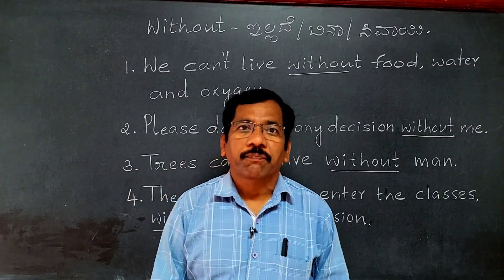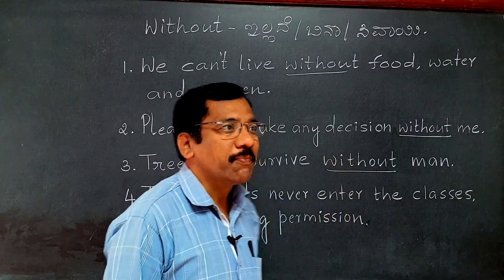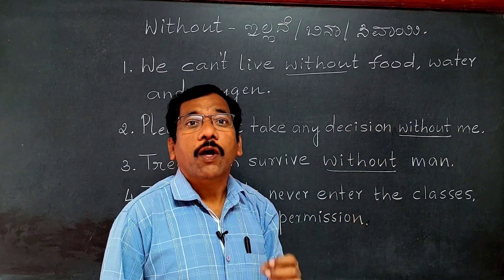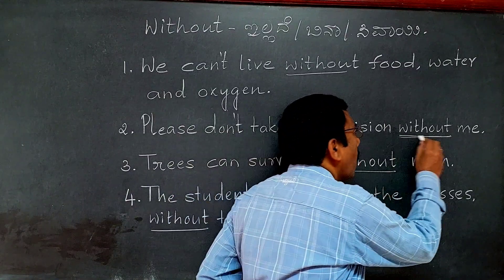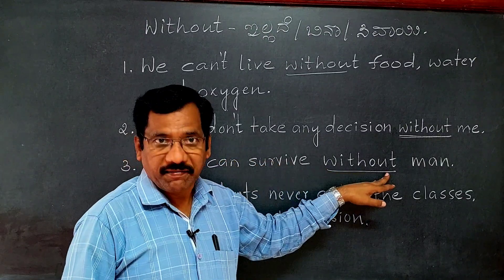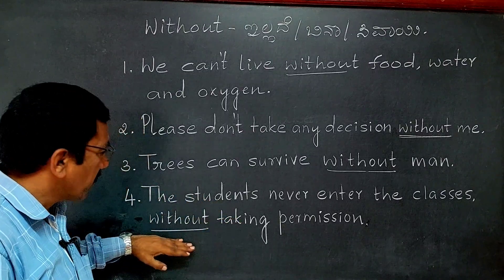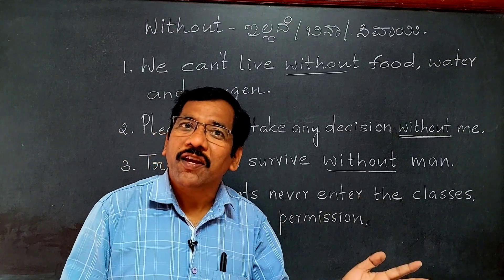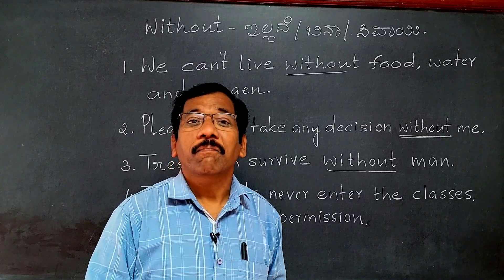PREPOSITION -WITHOUT// ENGLISH FOUNDATION CLASS - 66// FOR KANNADA MEDIUM STUDENTS: BY BADACHI SIR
The preposition WITHOUT has been discussed in detail with a few adequate examples in order to make it easy, interesting and useful for our Kannada medium students.For your doubts you can call : 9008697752// 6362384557.